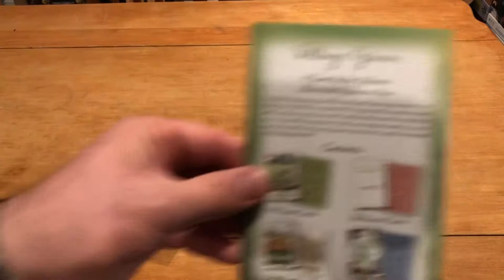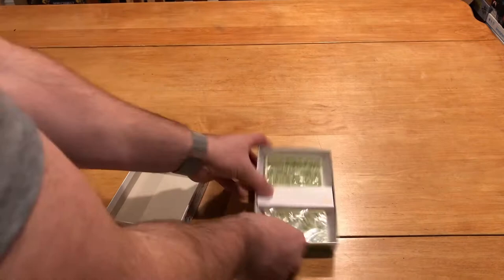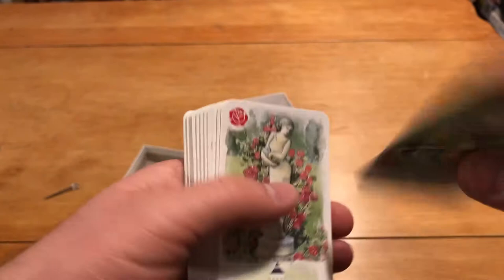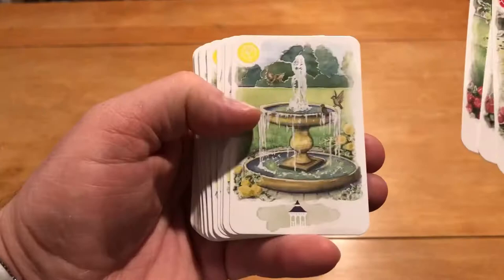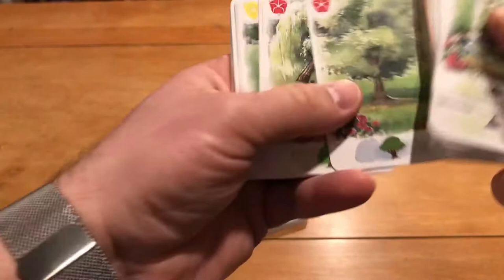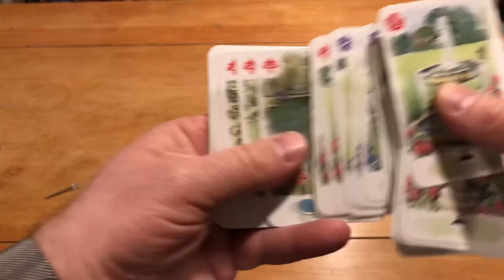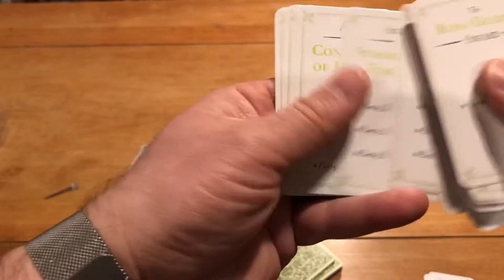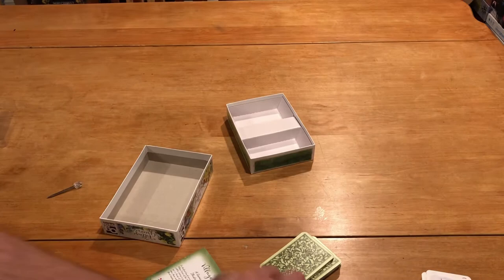Unbiased Unboxing with John LaRuffa - Village Green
Small box unboxing time.